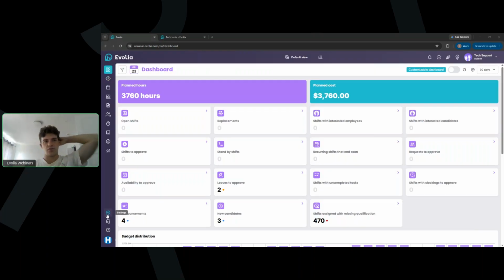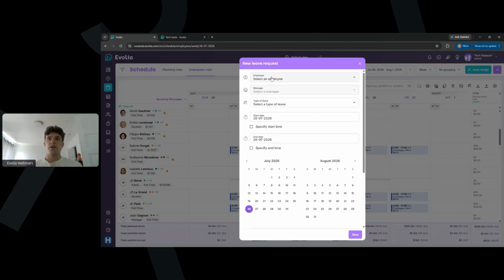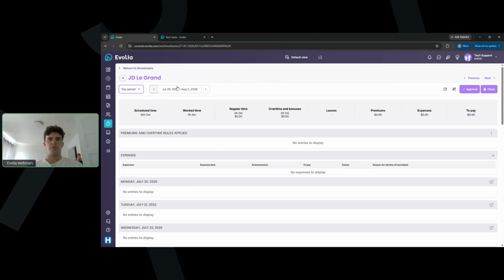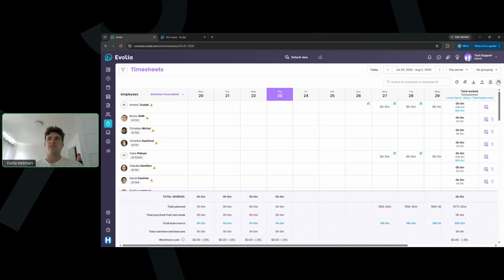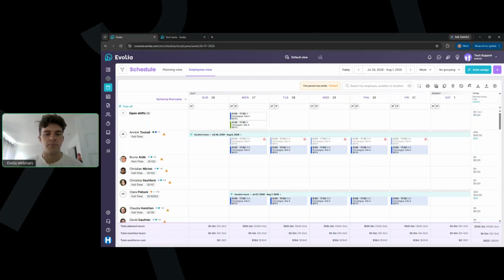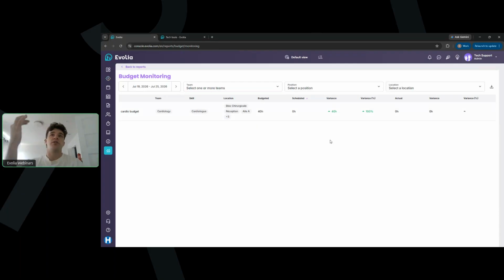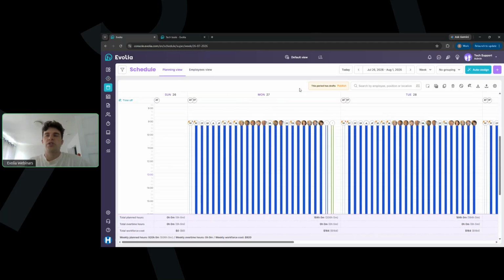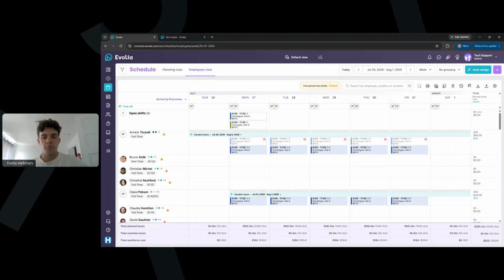Webinar: Versions 10.8 & 10.9 Overview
In this webinar, we will discover the new features and enhancements introduced in Evolia versions 10.8 and 10.9.